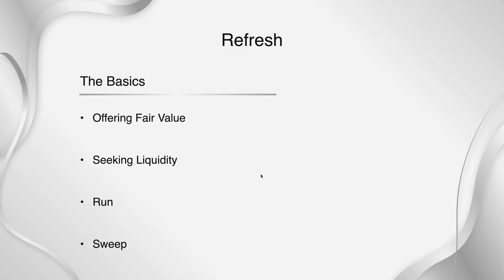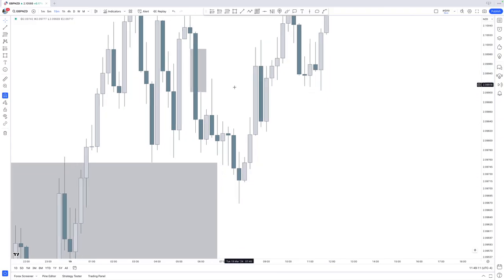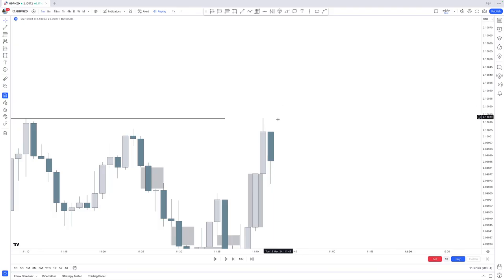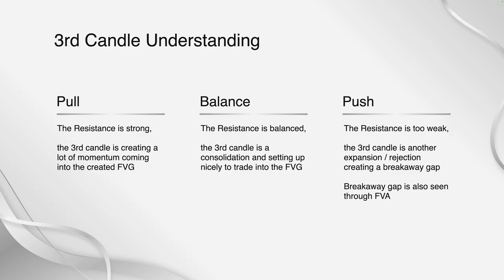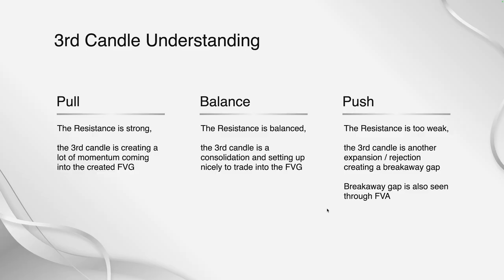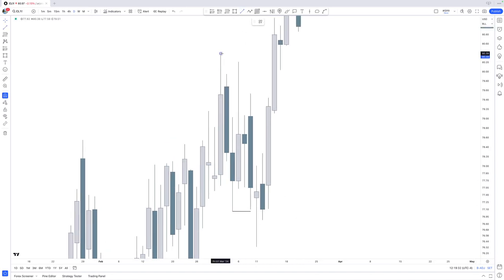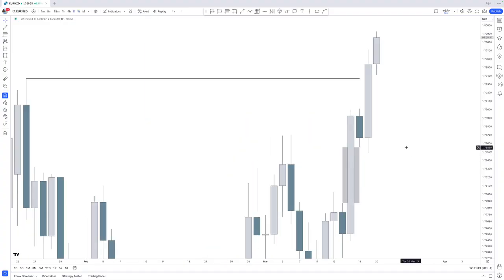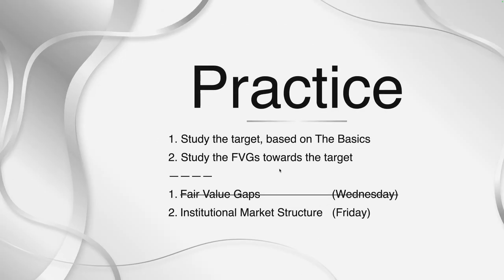8 Fair Value Gaps Arjoio's MMT 1280x720 420K 1